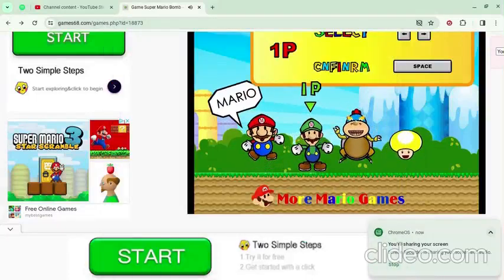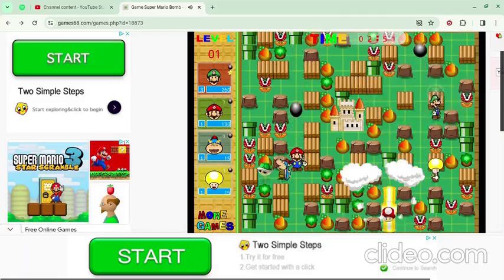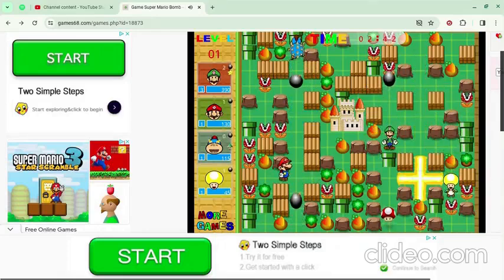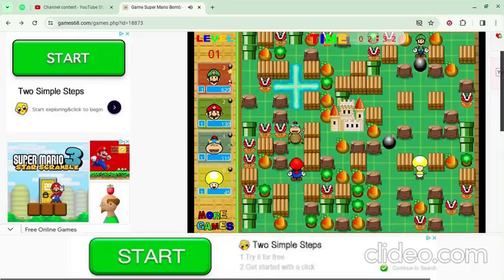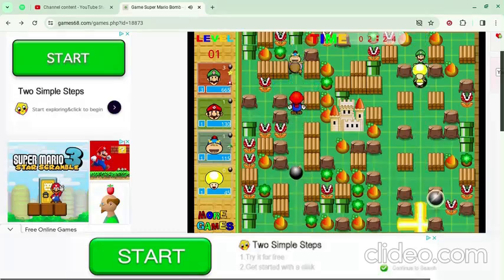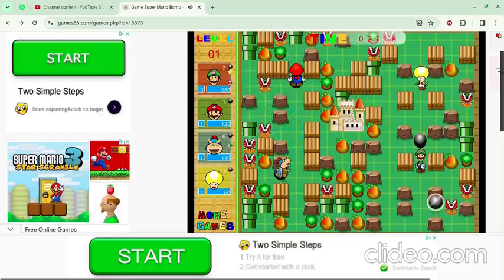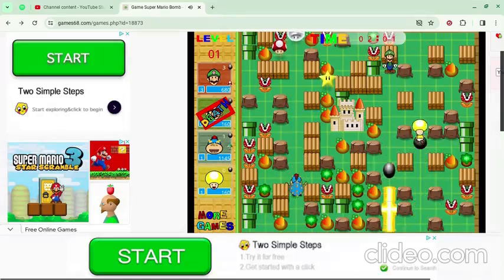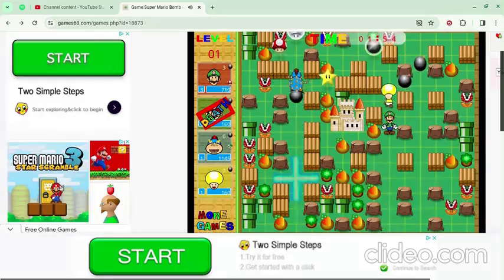nostalgic game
i used to play this